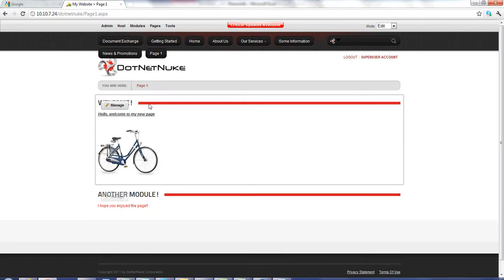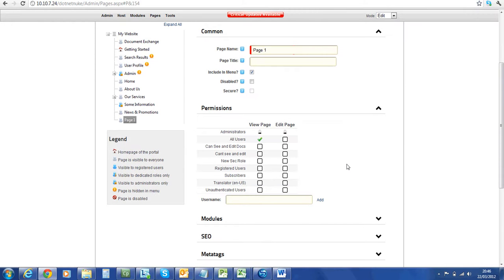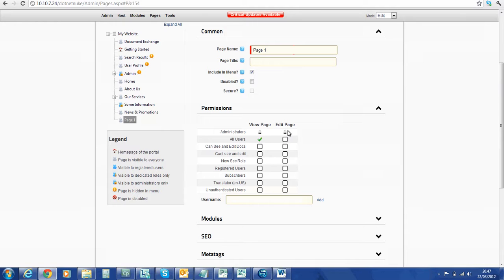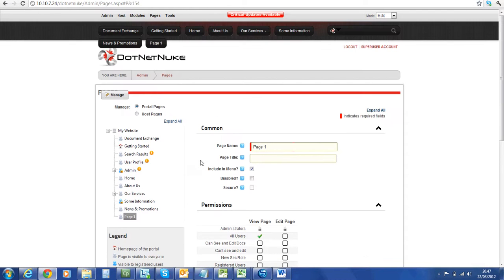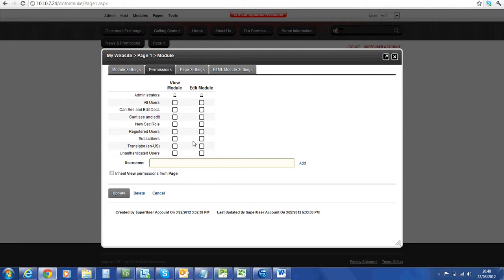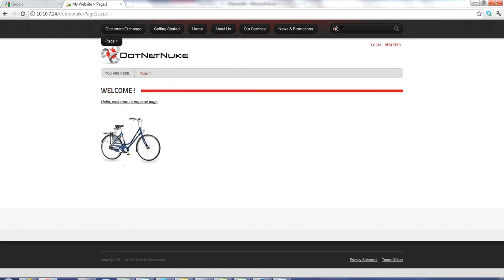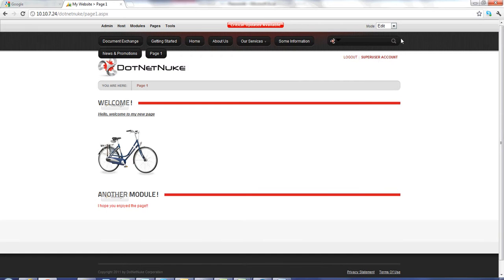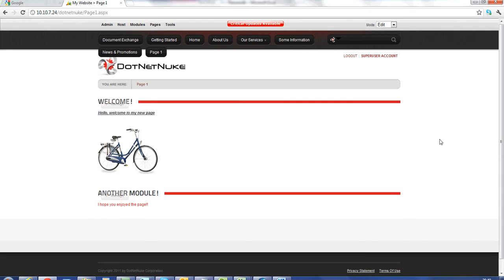DotNetNuke:Video5 - Securing your content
An Introduction to DotNetNuke